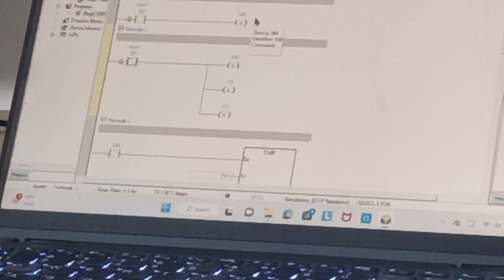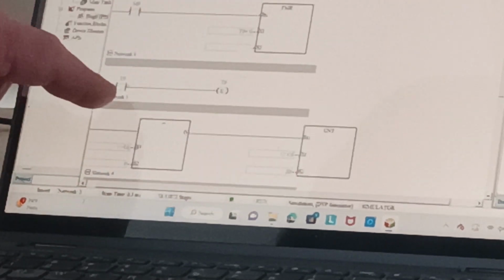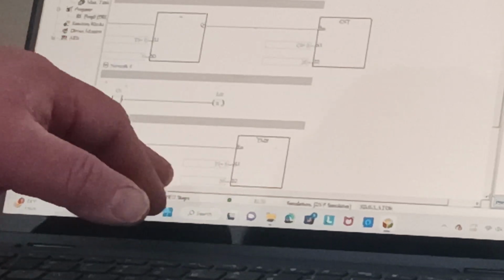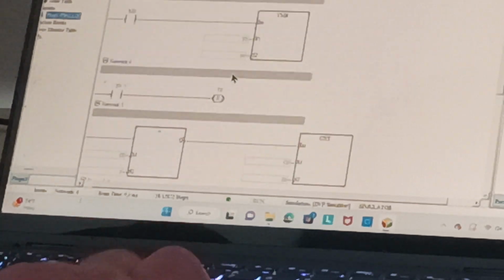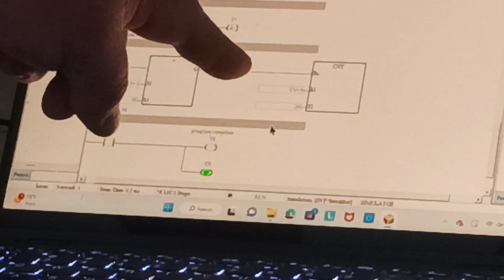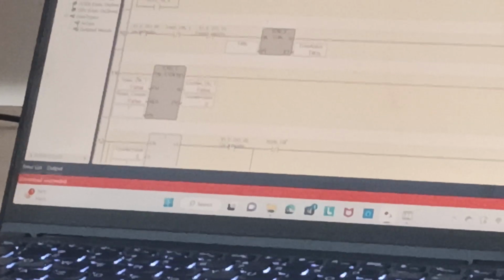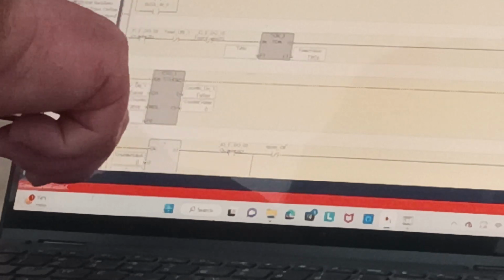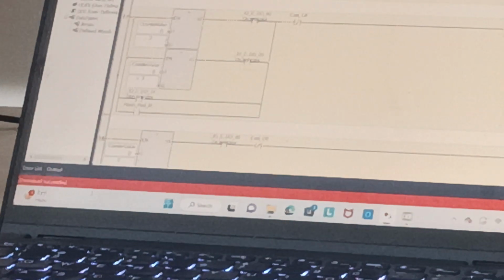Counters 2. Delta and Allen Bradley PLC's.